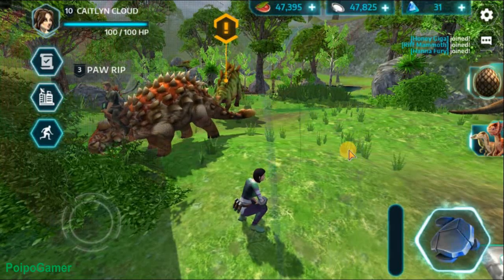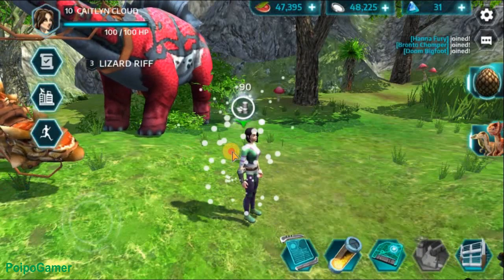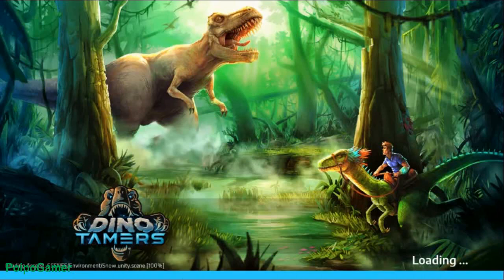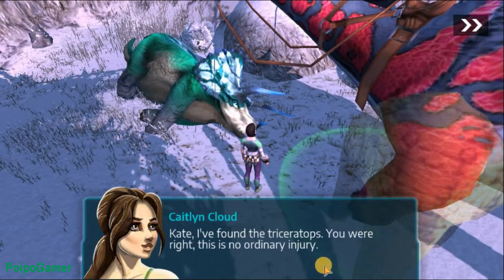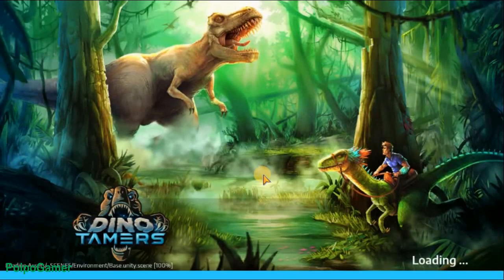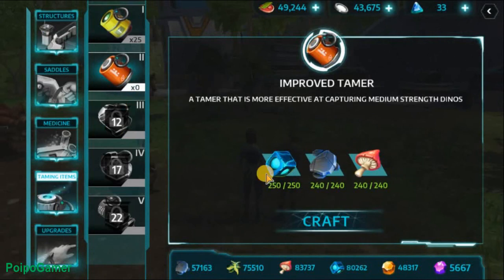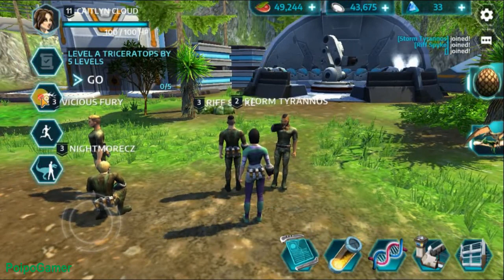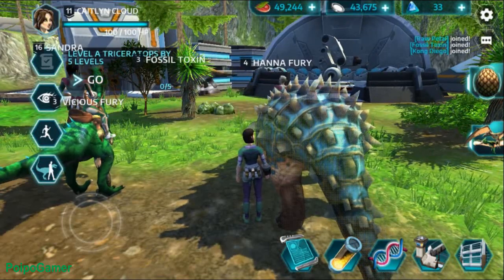Reach Level 11 and Finish Rescuing Triceratops Quest in Dino Tamers